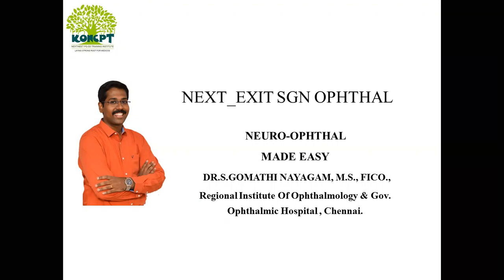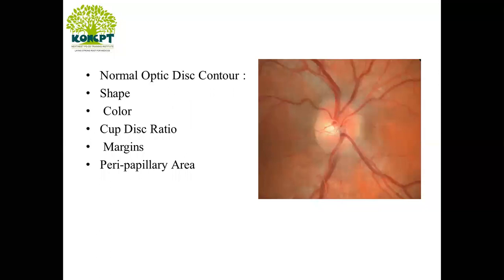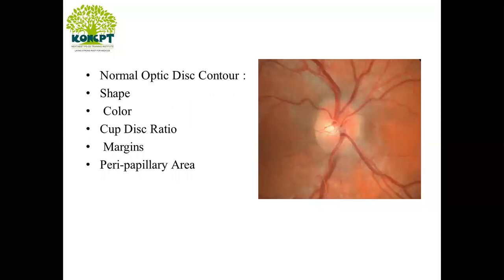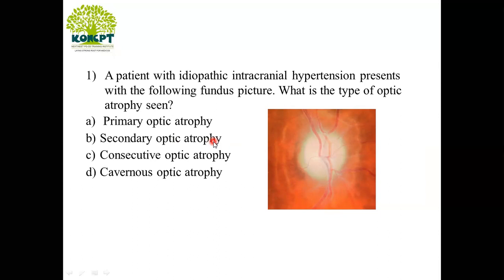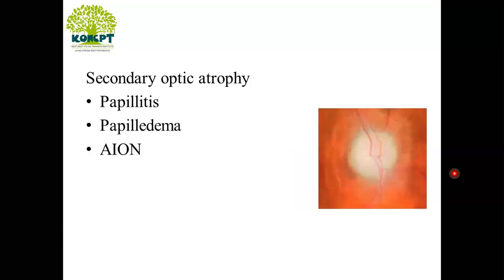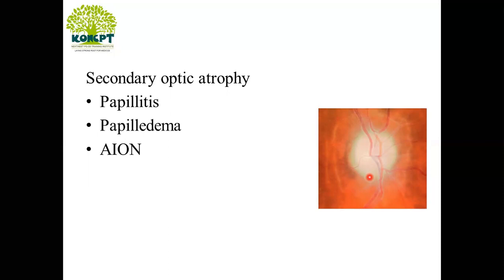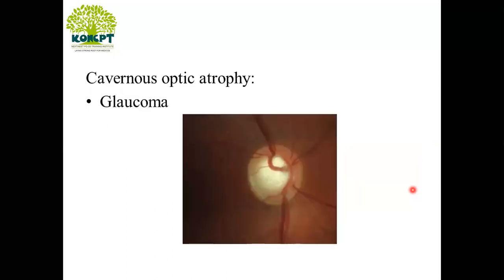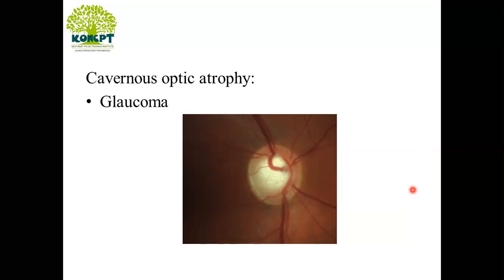Level 1 Q & A - Opthalmology - Koncpt Next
By
Dr. Gomathy
Koncpt is pioneer in coaching MBBS students / PG aspirants / SS / DM aspirants SINCE 2009.